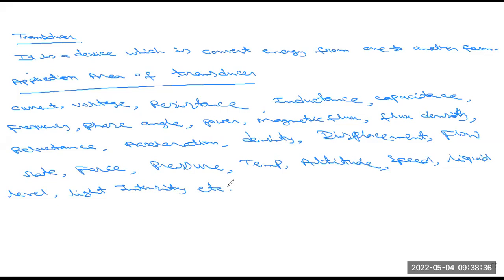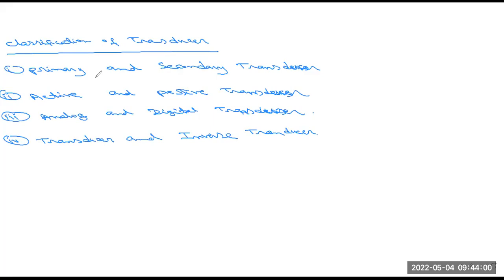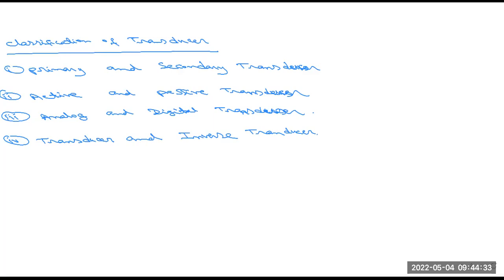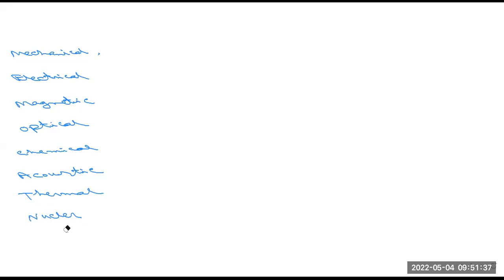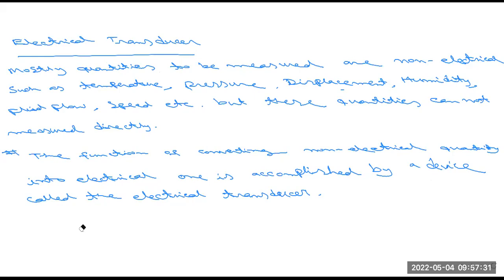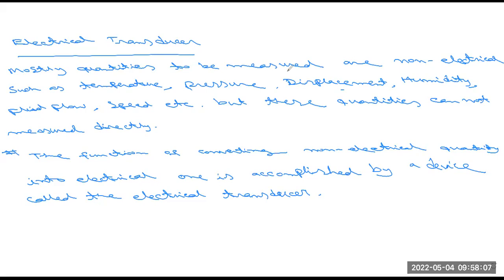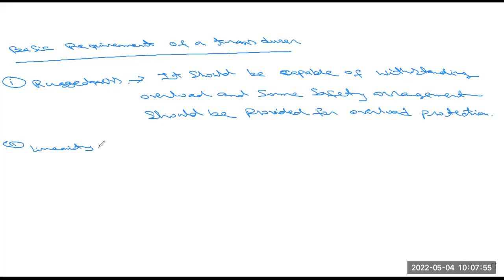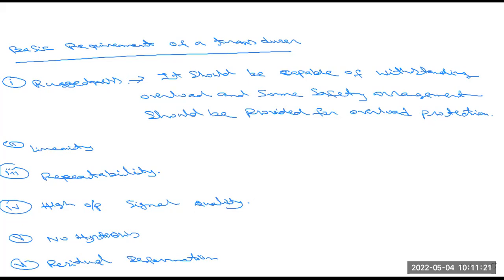Measurement & Instrumentation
Transducer